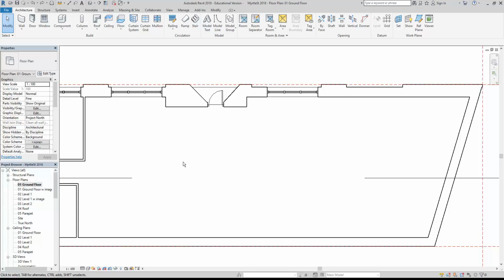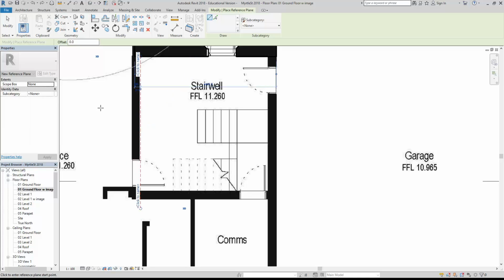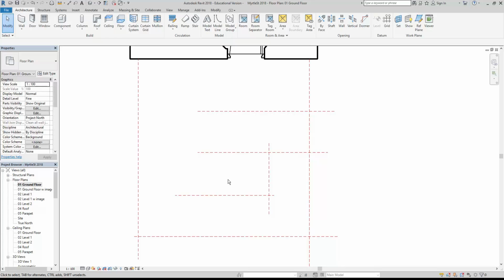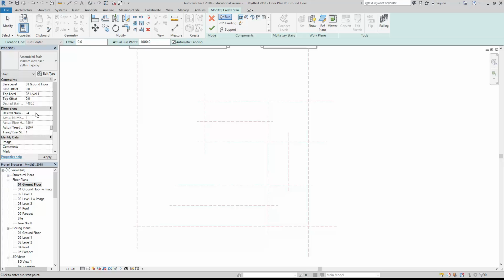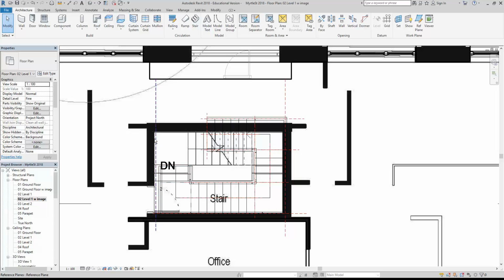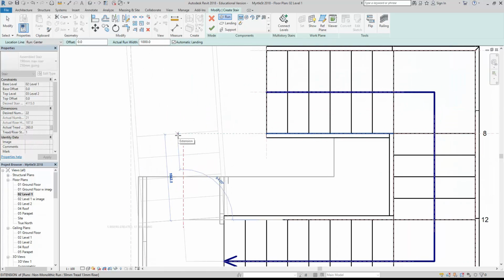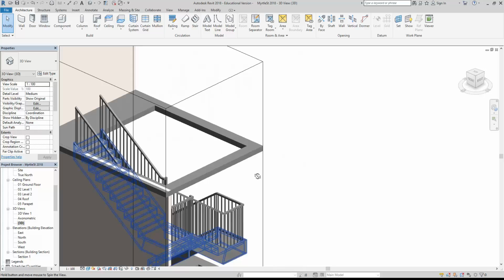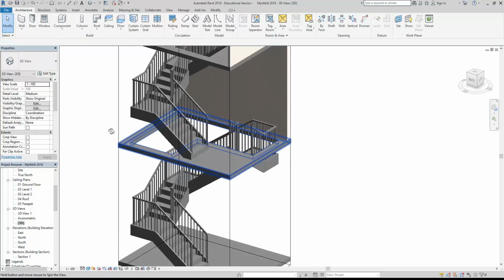Revit 2018 Stairs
Revit tutorial showing modelling of Stairs using Revit 2018 for the Myrtle St project